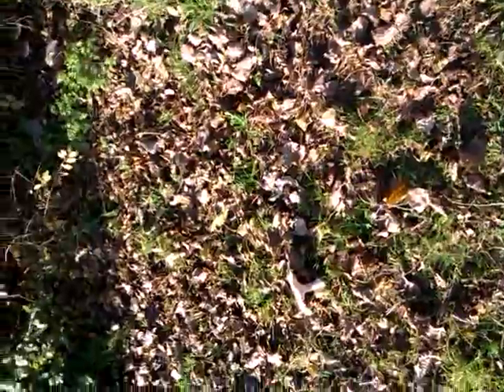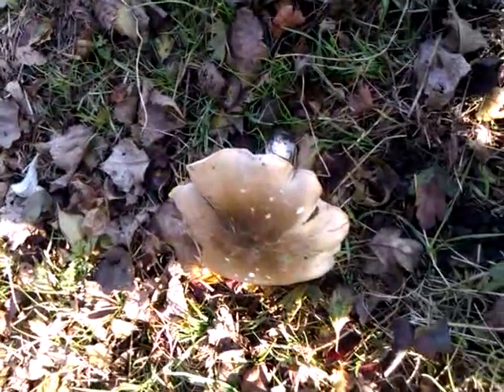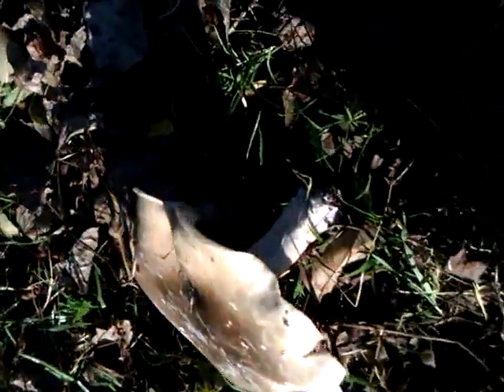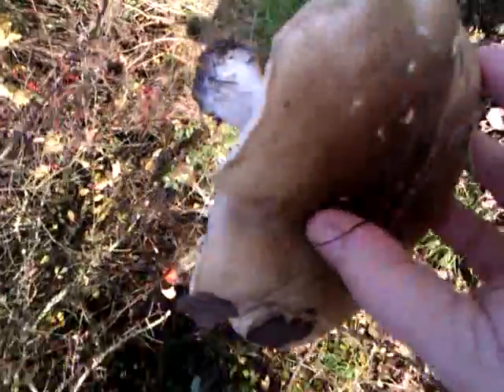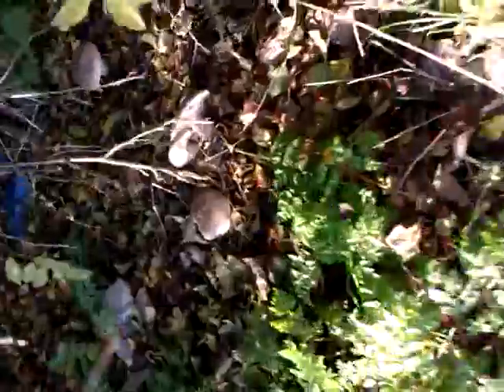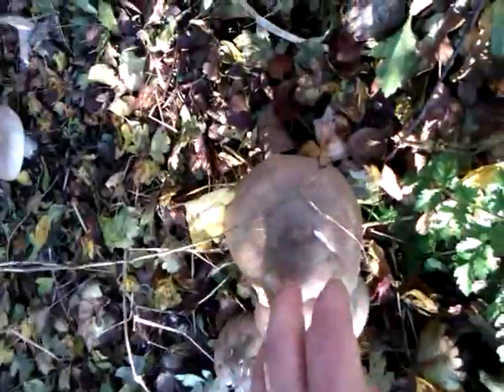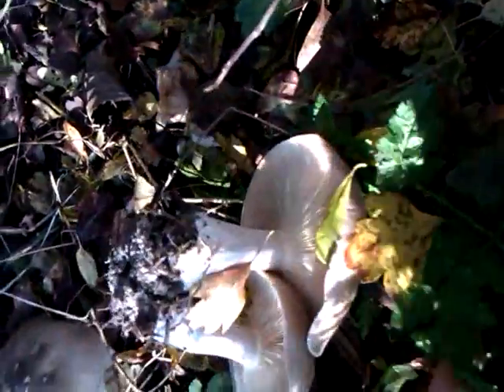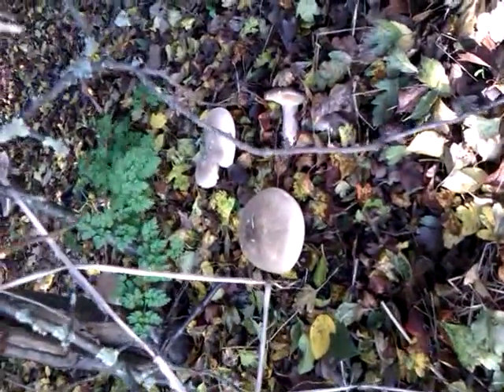Can you I d this mushroom